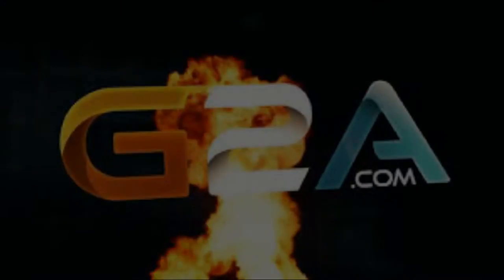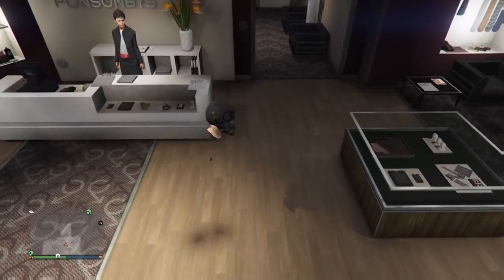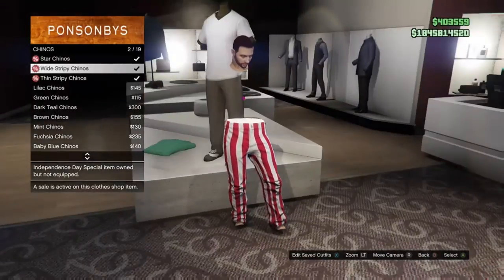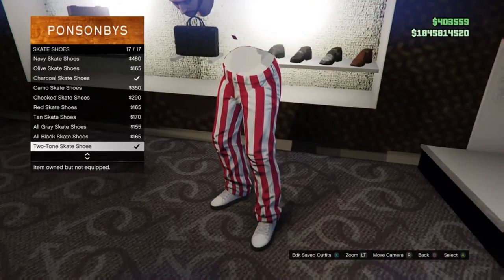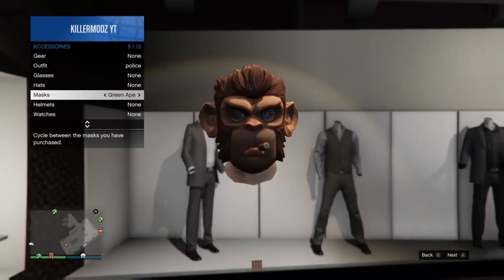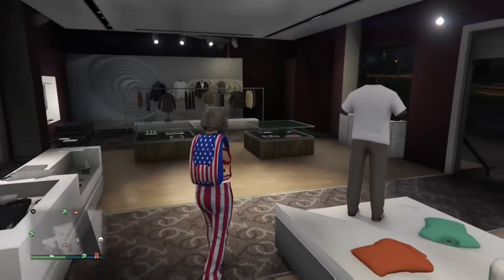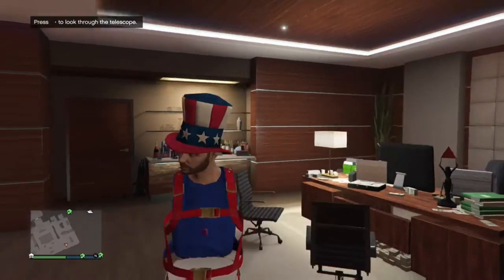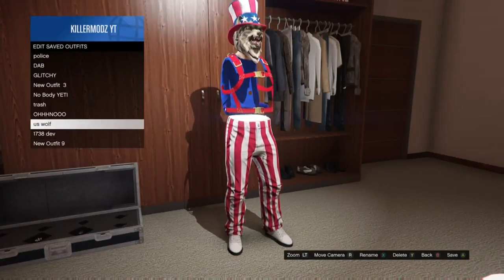Grand Theft Auto V How To Make The Modded Independence Day Outfit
What is up guy's today I'm showing you how to make a nice modded outfit if you want more like this make sure to like
4Likes?

To Get yourself a custom controller are some awesome game wear

STAY UP TO DATE AND CONNECTED W/ ME!
*SOCIAL MEDIA*
Hit me up on Twitter

Hit Me Up To Buy An Account on kik
YTKILLSWITCHGAMING